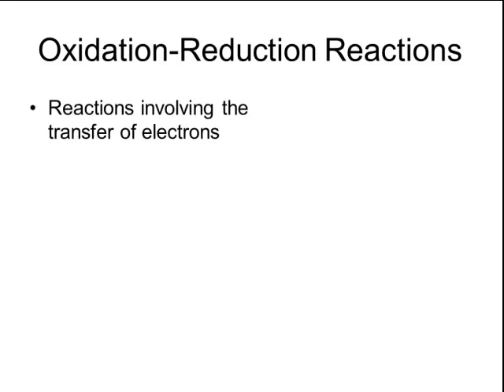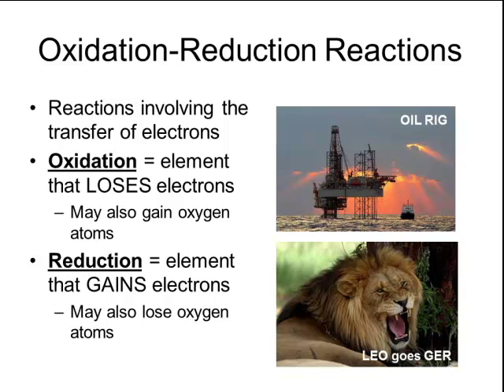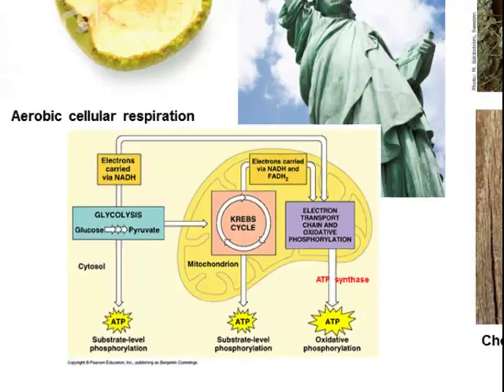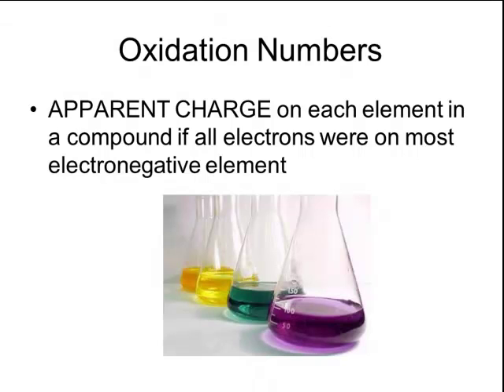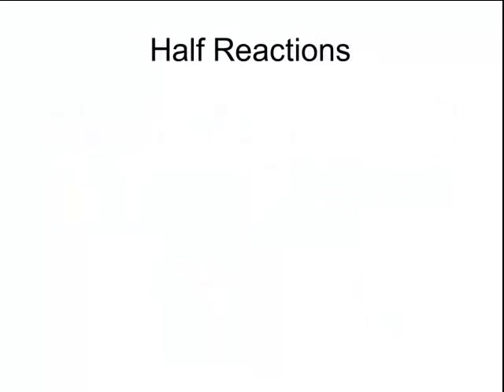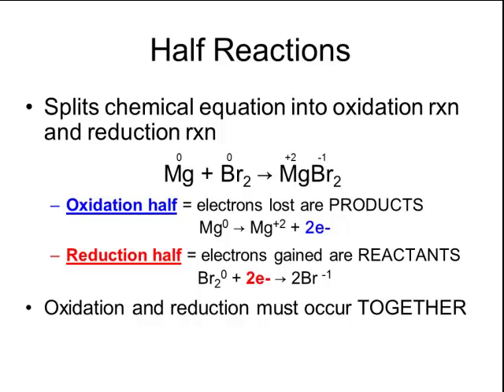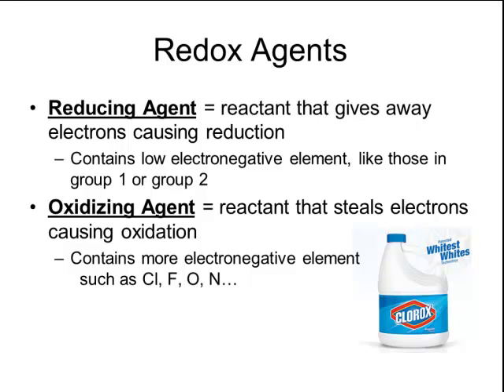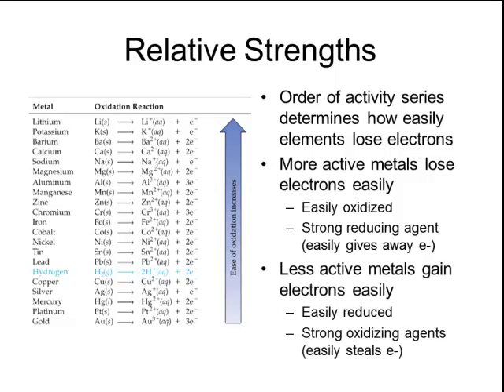Reactions 8.3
An introduction to oxidation-reduction reactions which includes basic definitions and use of half-reactions.